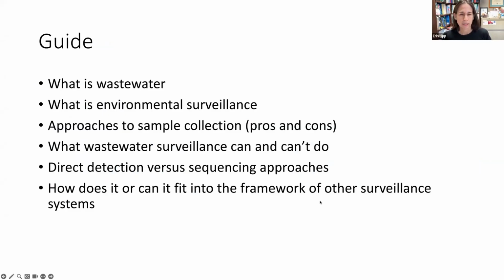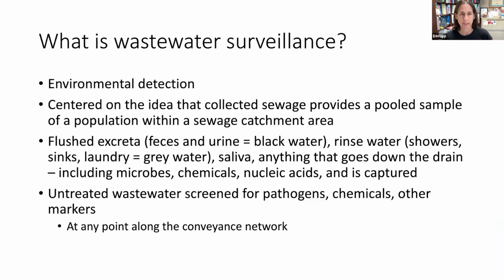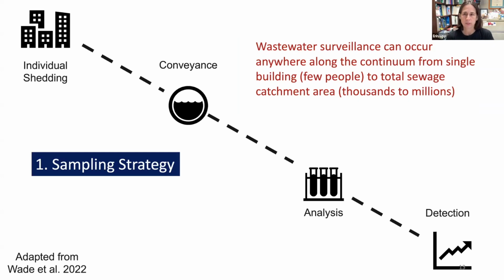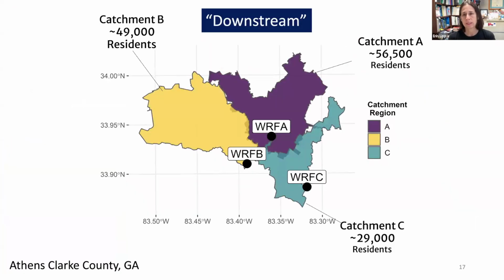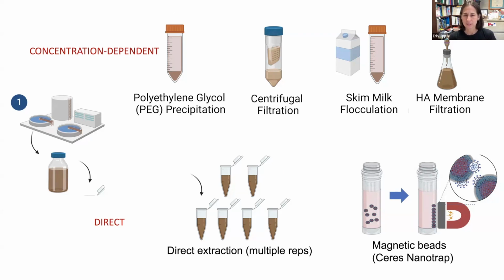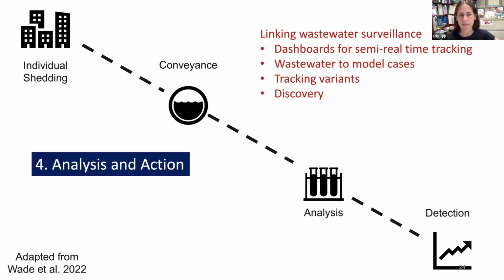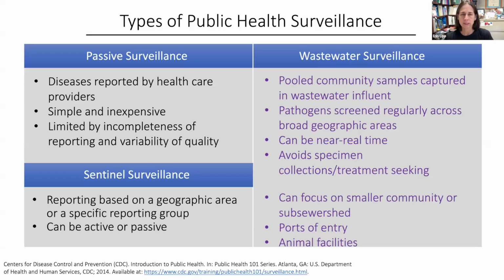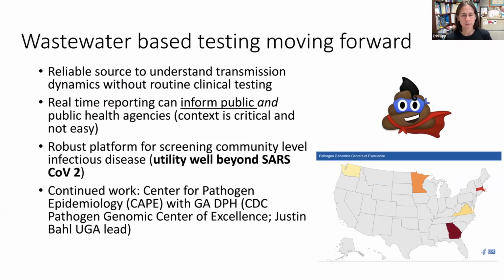2025 Wastewater Epidemiology Introduction